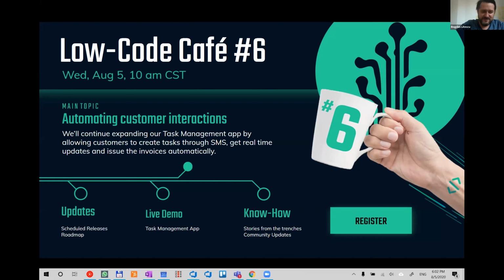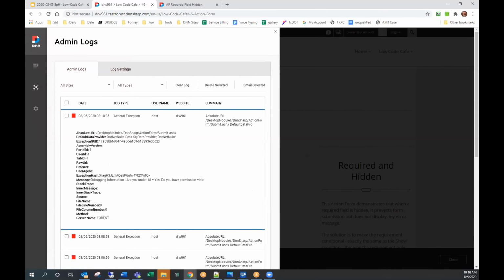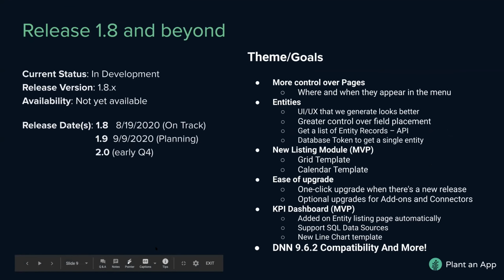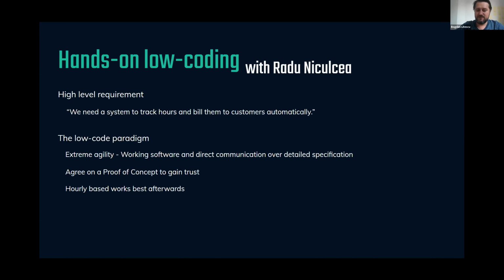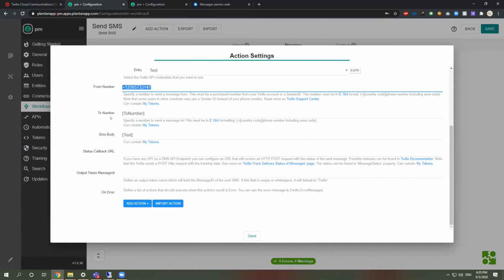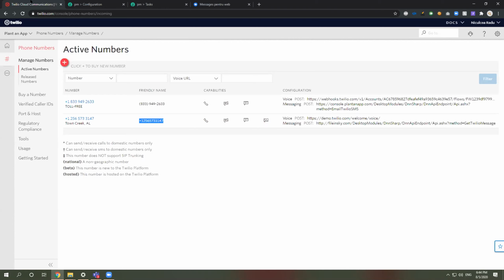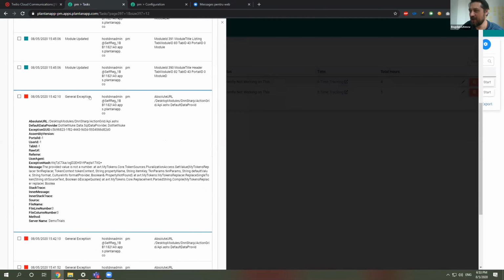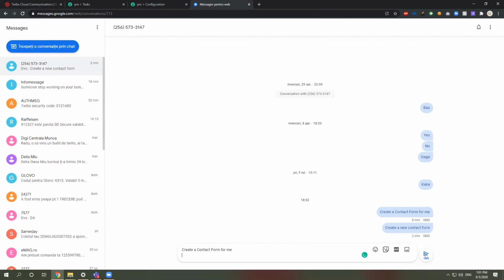Plant an App | The Low-Code Café #6 | Automating Customer Interactions through SMS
00:00 Welcome notes
02:45 From the Trenches with Dale Warner
03:52 Avoid Hidden Required Fields blocking form submits
06:58 Debug logging inside Workflows
10:01 Best Practices with upgrades
13:21 v1.7 Product Updates & Roadmap with Reza Garrow
25:01 Hands on Low-Coding with Radu Niculcea
30:38 2-way SMS communications through Twilio to automate task creation
01:00:04 Closing Notes